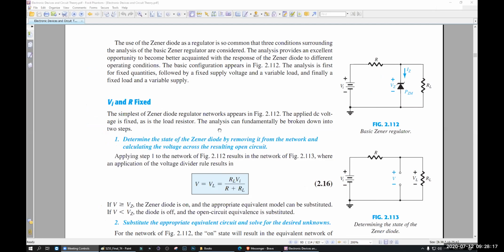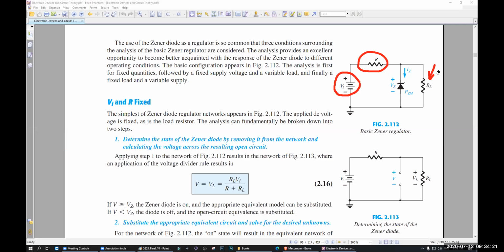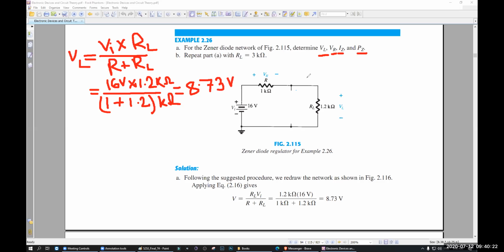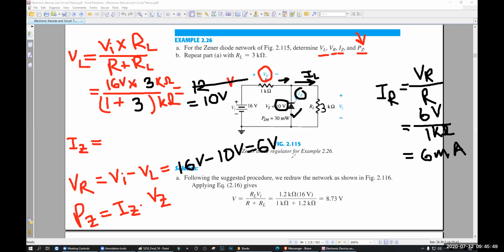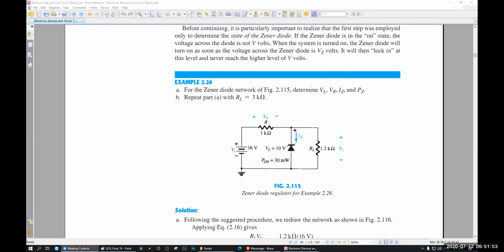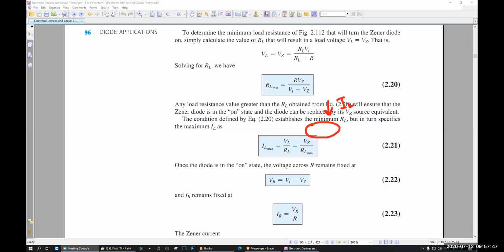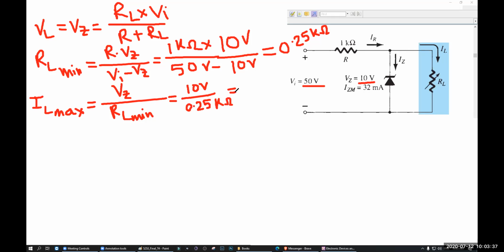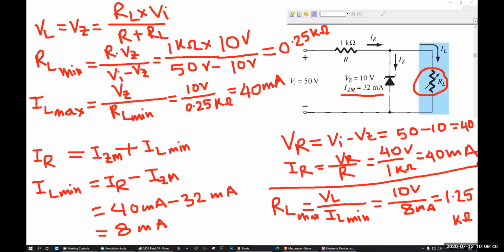Electronic Devices & Circuits | CSE | D52+53 | Zoom Recording | 12 July 2020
12 July 2020
Zener Diode